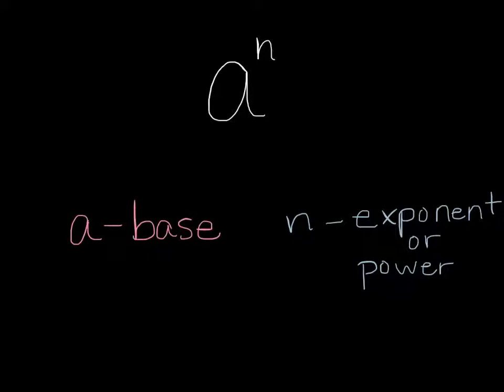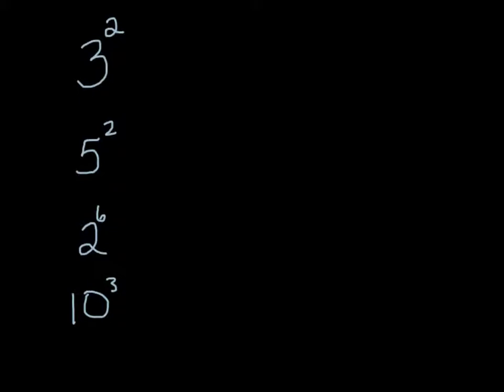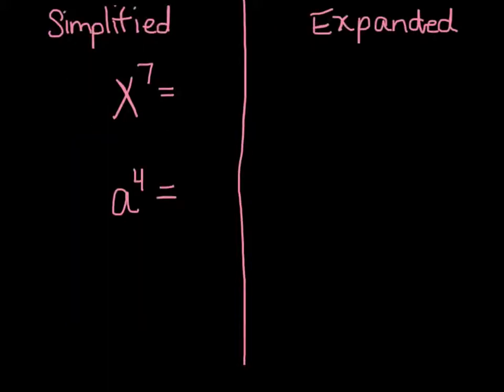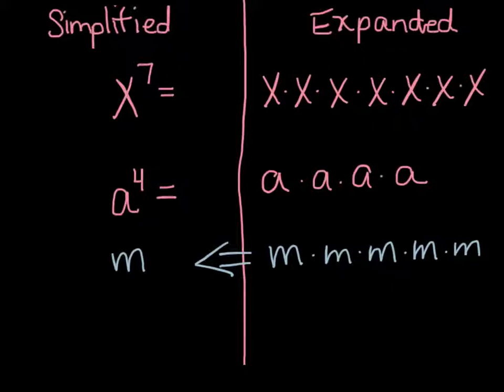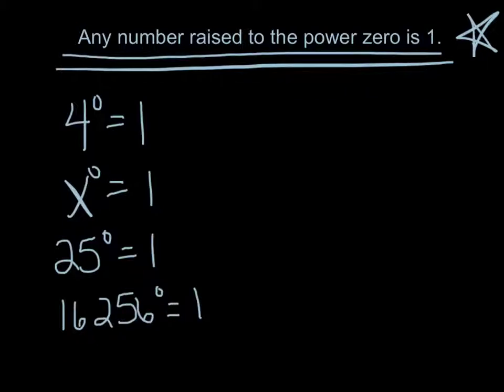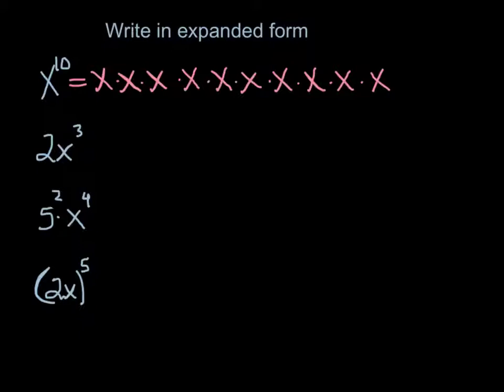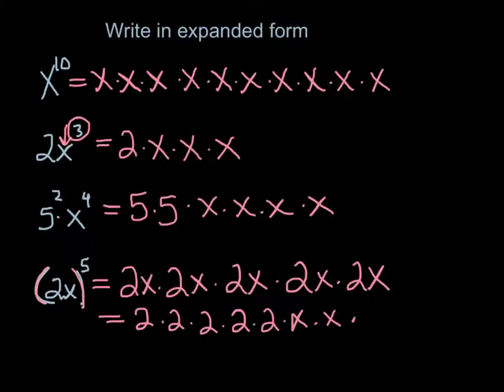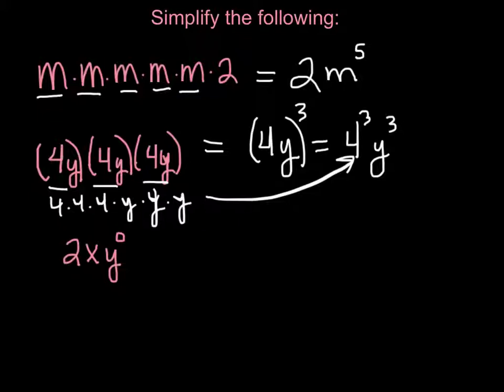Rules of exponents 1